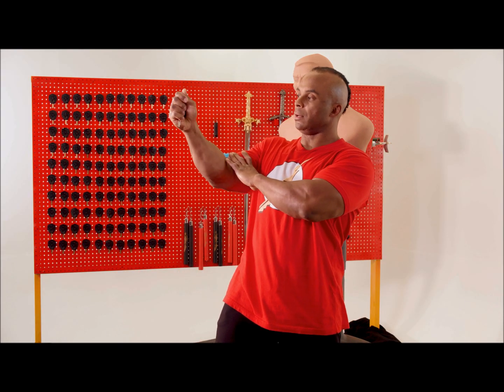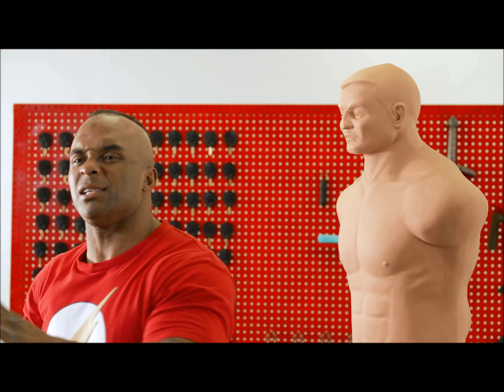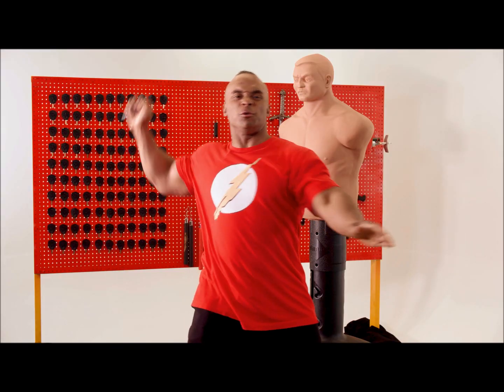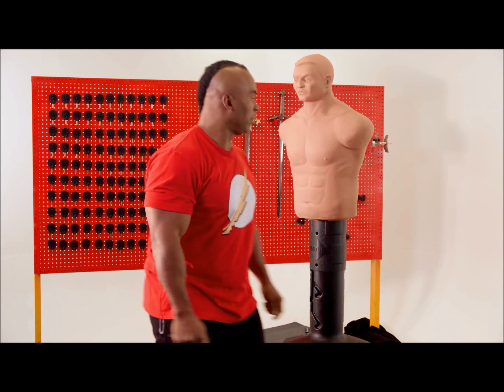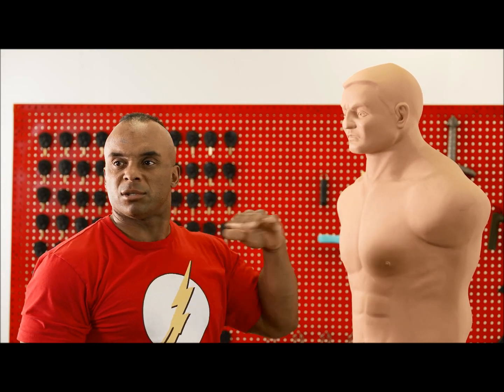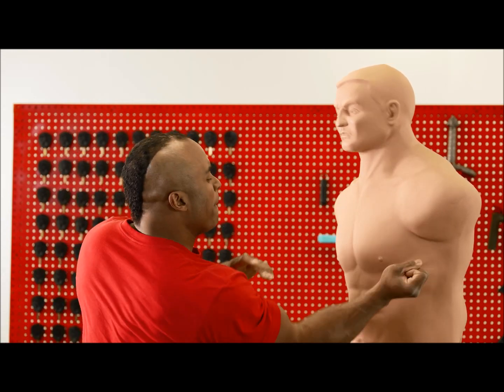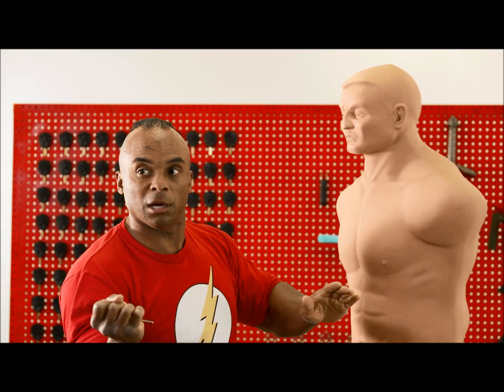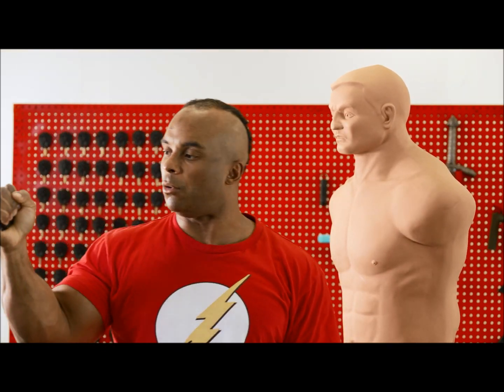"Ice Pick" Grip Strikes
I don't recommend Peacekeyper because I endorse it.  I endorse Peacekeyper because I recommend it!  -Jermaine Andre'